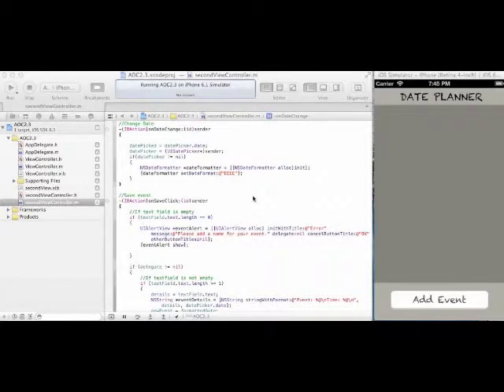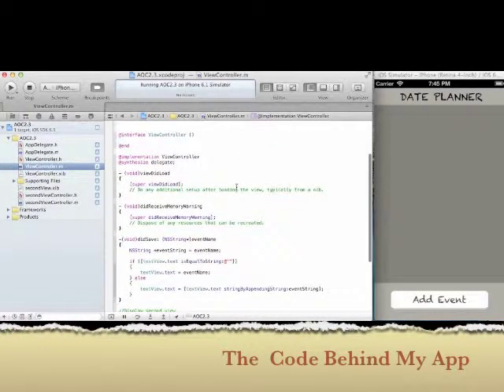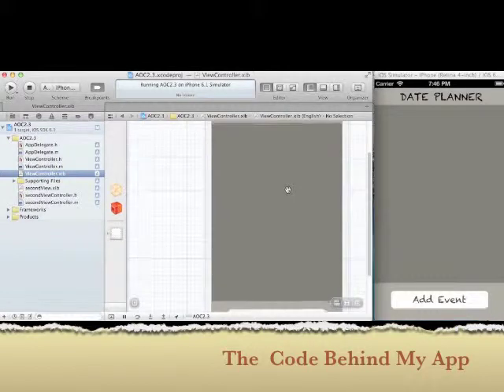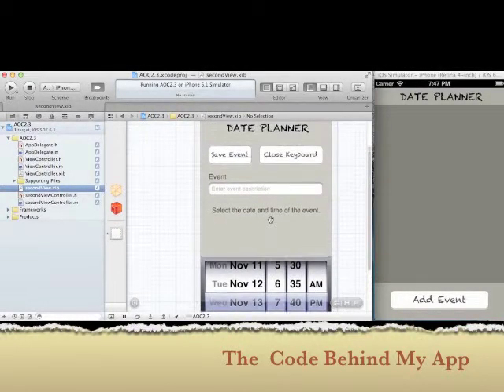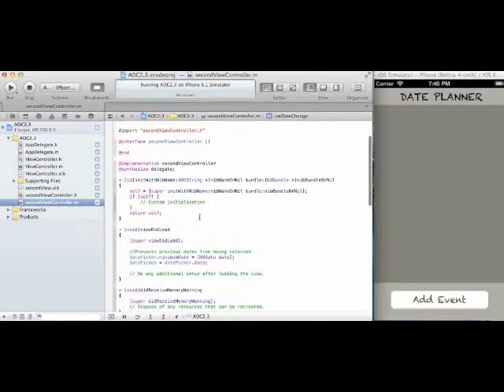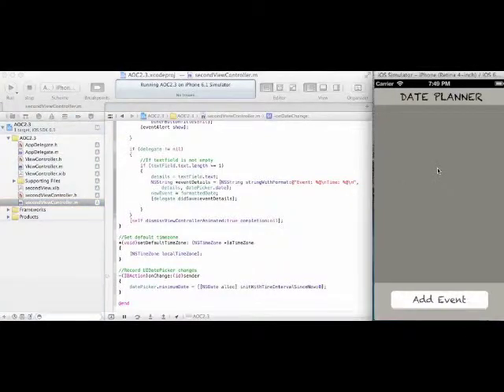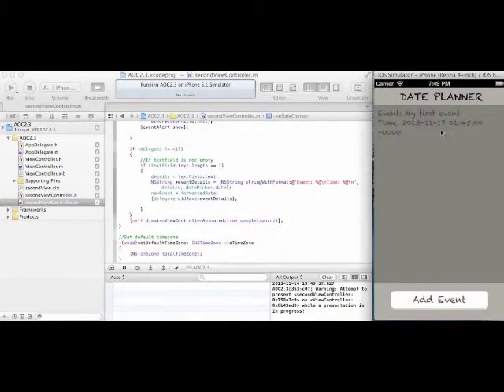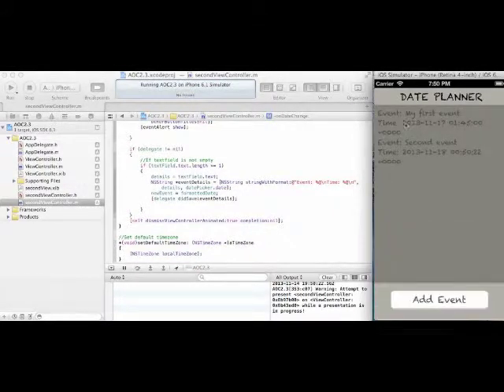AOC2 Week 3 Reflection Video